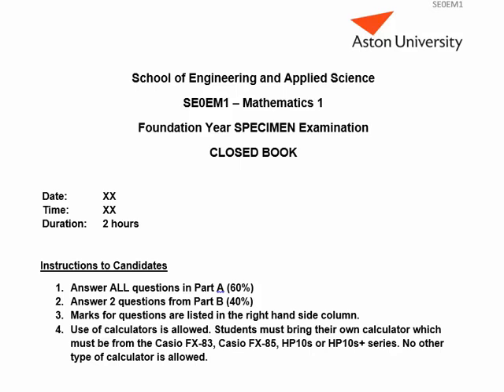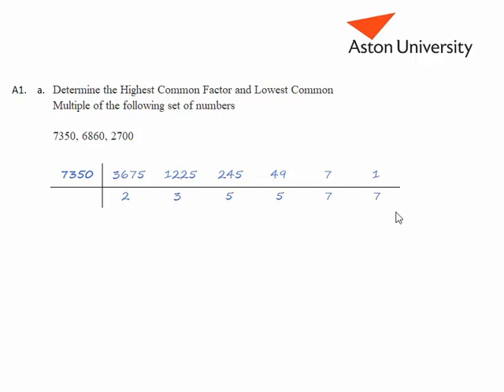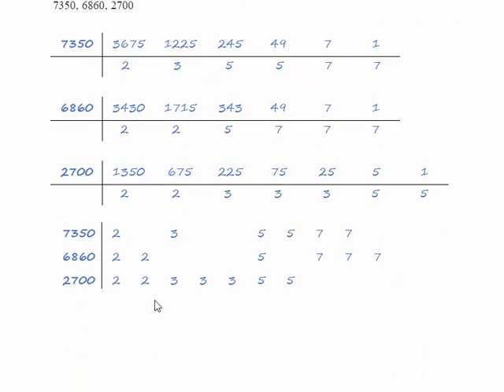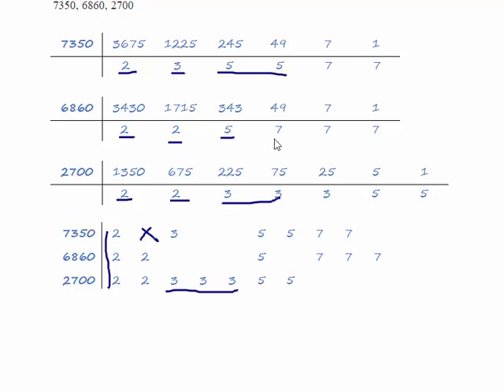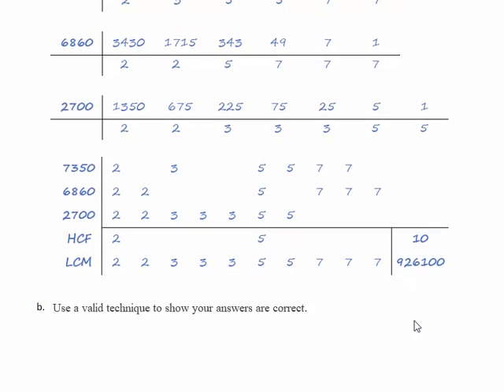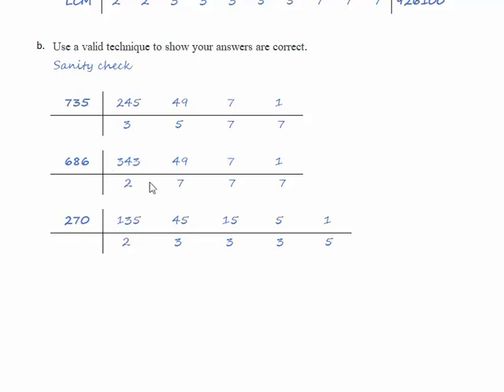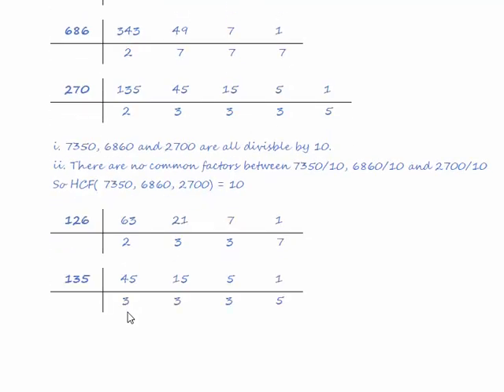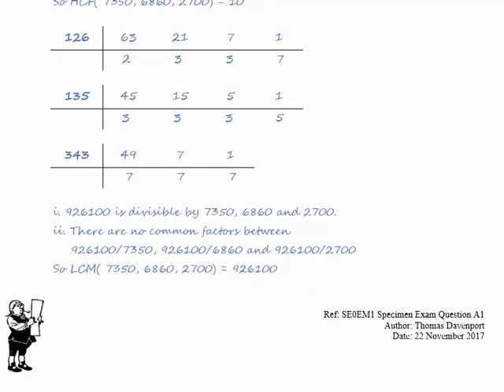SE0EM1 SE2018QA1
Specimen Exam Paper 2017: Question A1
Highest Common Factor, Lowest Common Multiple